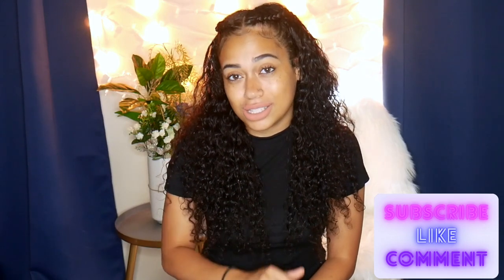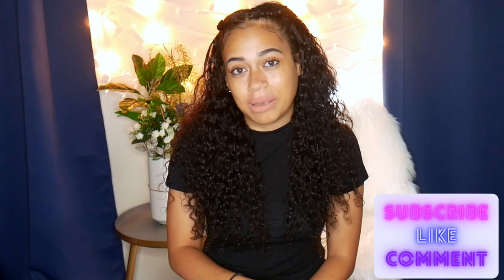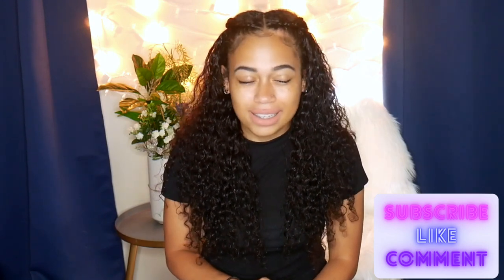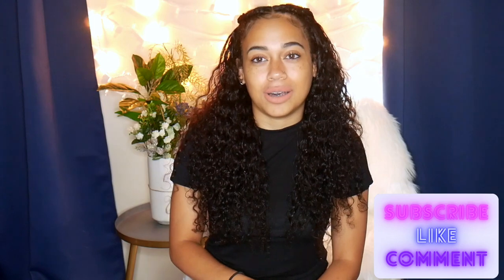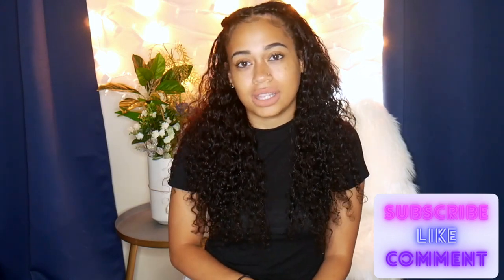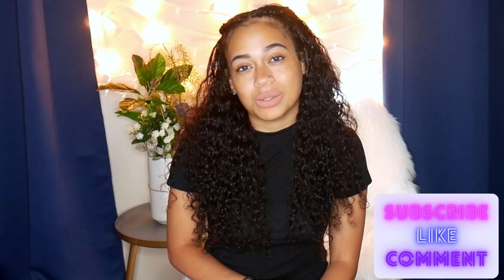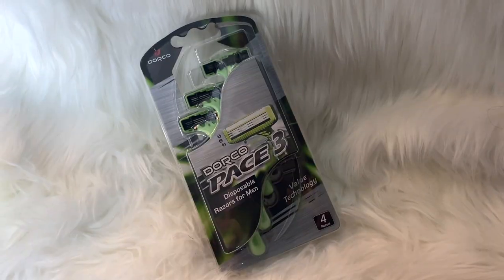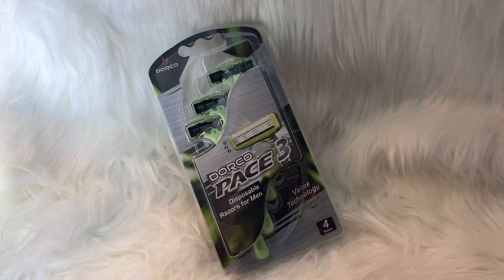The BEST 5 Feminine Hygiene Products NO ONE Talks About | USDA ORGANIC Products Included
Hey Everyone! In this video, I talk about the best Feminine Hygiene Products you can buy. I know it can be overwhelming when figuring out the best feminine products to use. Thats's why I am here to help make it easier on you!!!

XOXOXOXOXOXOXOXOXOXOXOXOXOXOXOXOXOXOXOXOXOXOXOXO

Fruit of the Earth Aloe Vera 100% Gel